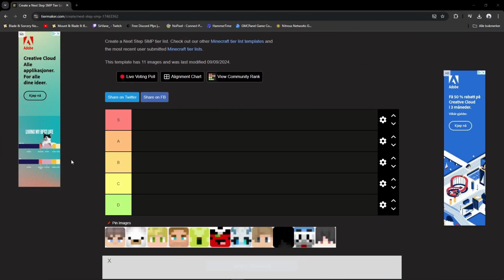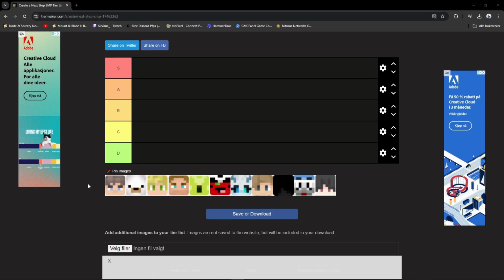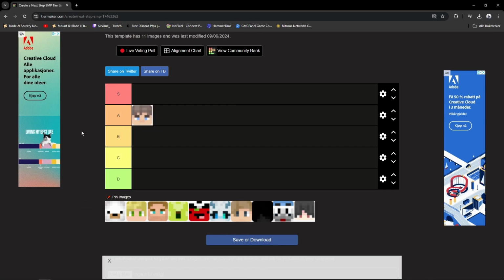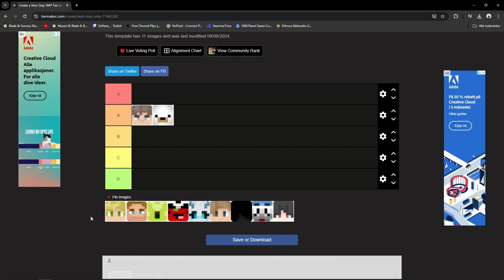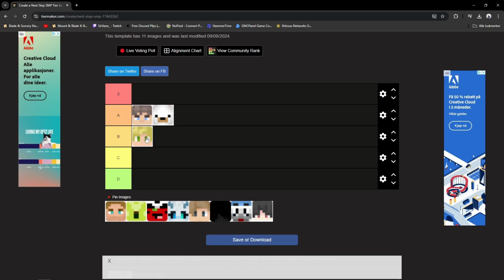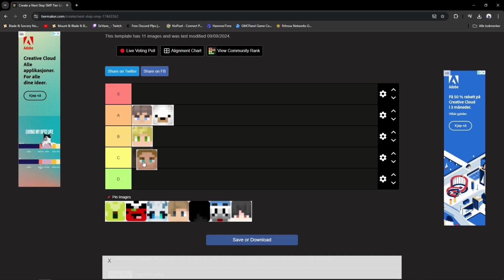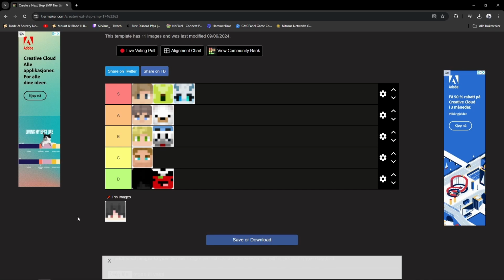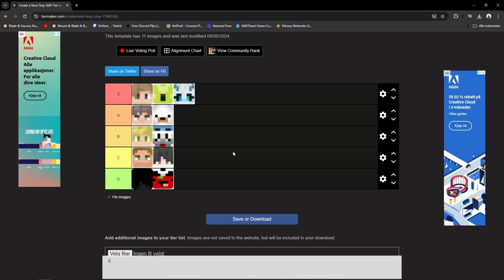Rating my fellow Next Step SMP Members! | NEXT STEP SMP TIER LIST